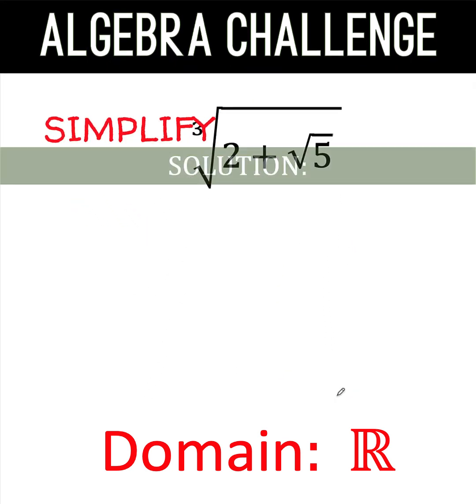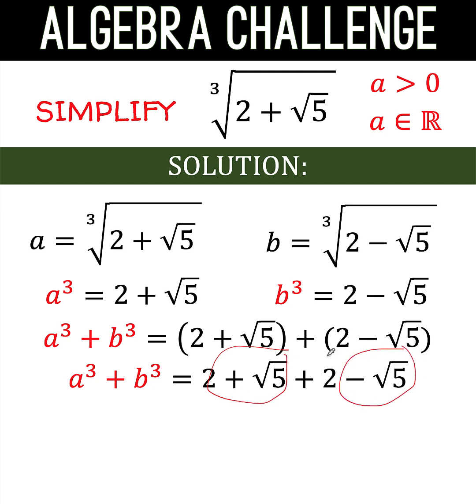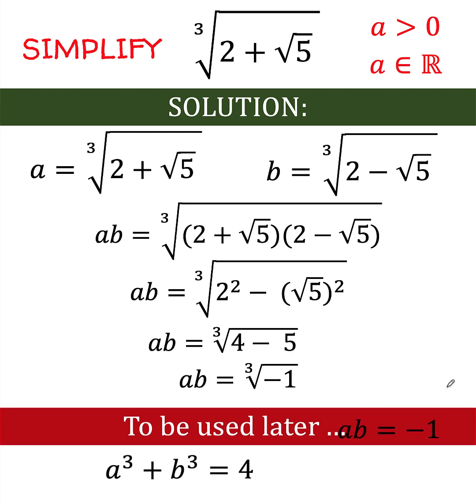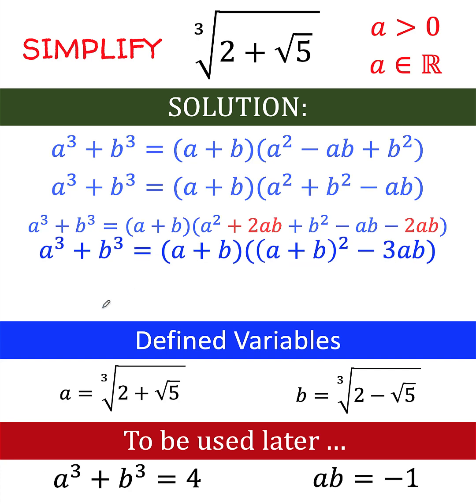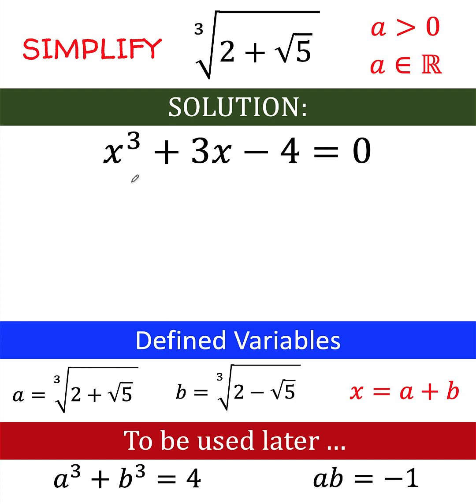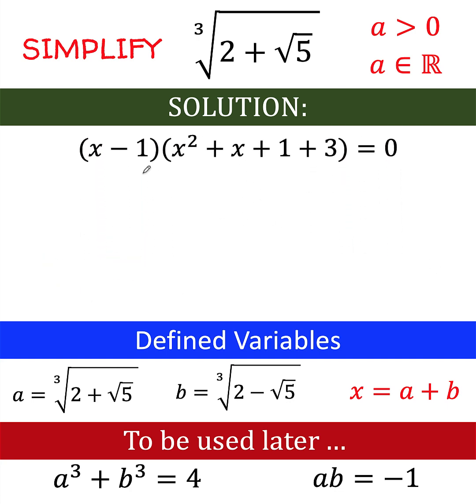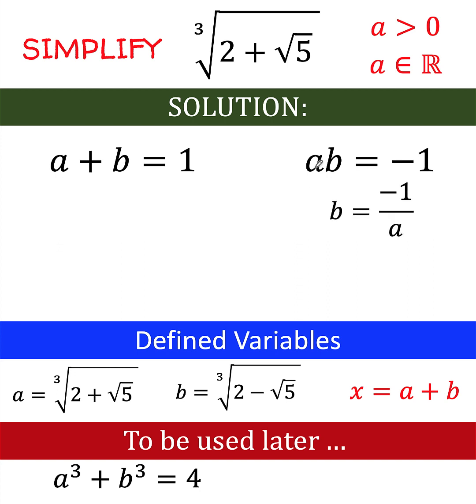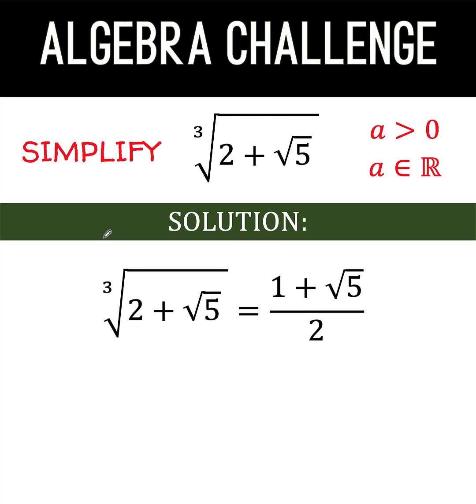Simple Yet Challenging Algebra Problem | Simplifying Radicals